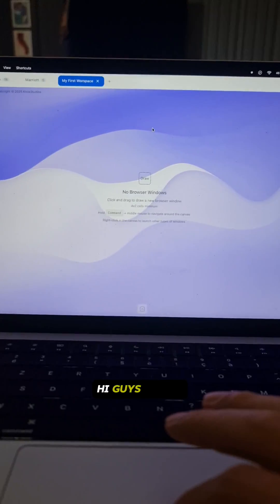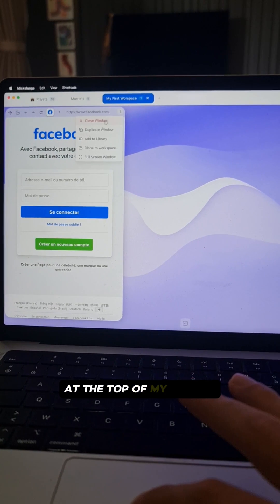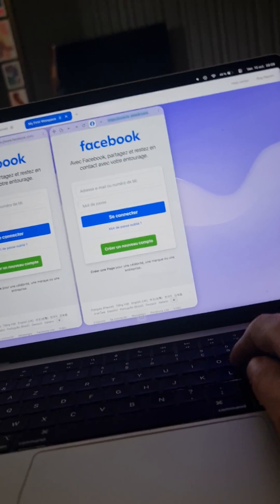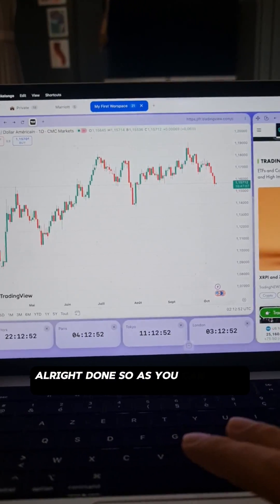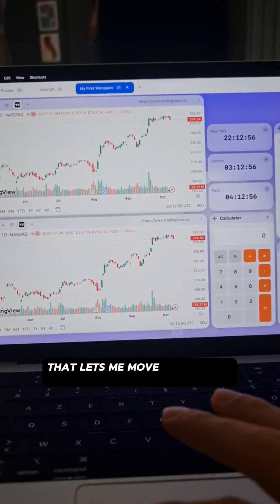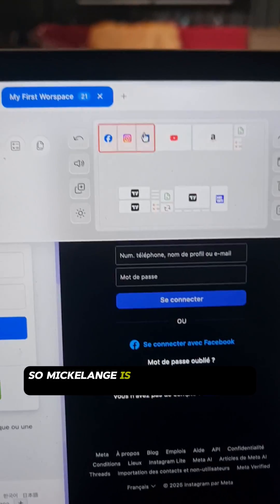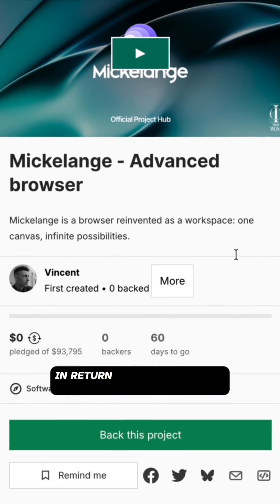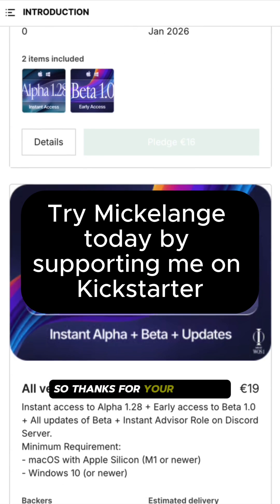😮 TRY NOW THE COOLEST BROWSER OUT THERE - MICKELANGE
🇬🇧 English

Mickelange is not just another browser — it’s a web operating system.
With a persistent canvas twelve times the size of your screen, you can organize your projects, tools and ideas without the chaos of traditional tabs.

This video walks you through how Mickelange works and why it’s a real alternative to browsers as we know them.

🇫🇷 Français

Mickelange n’est pas un simple navigateur — c'est un système d’exploitation web.
Avec un canvas persistant douze fois plus grand que votre écran, vous pouvez organiser vos projets, vos outils et vos idées sans le chaos des onglets traditionnels.

Cette vidéo vous explique le fonctionnement de Mickelange et pourquoi il représente une véritable alternative aux navigateurs tels que nous les connaissons.